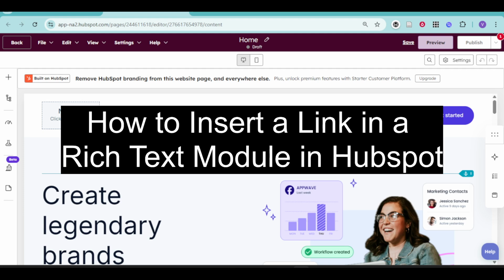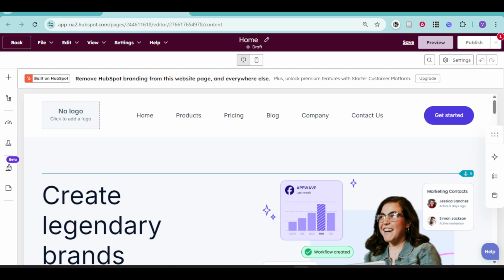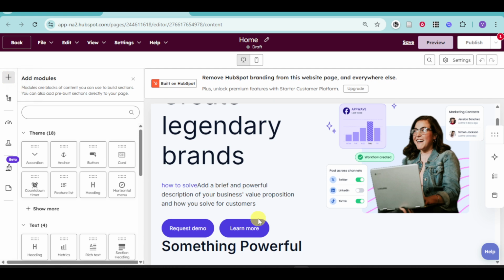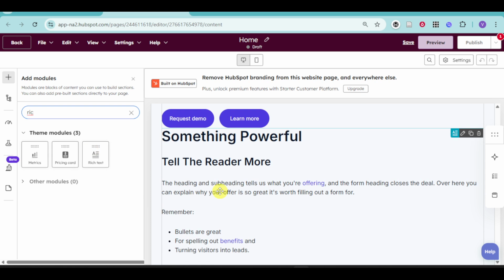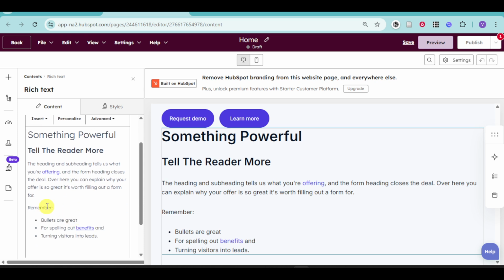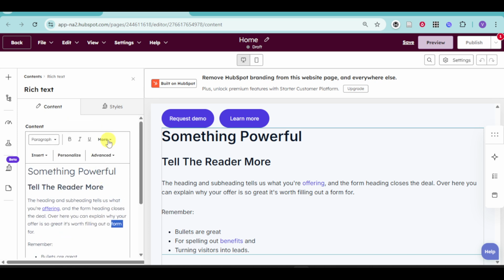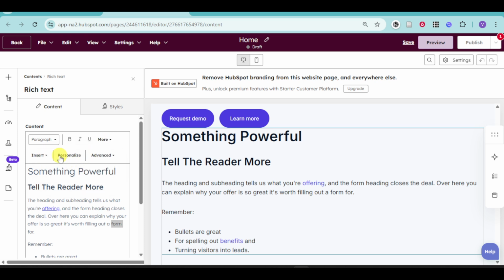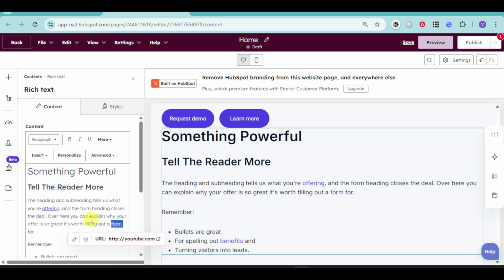How to Insert a Link in a Rich Text Module in HubSpot in 2026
Want to make your content more interactive? In this 2026 tutorial, you’ll learn how to insert a link in a rich text module in HubSpot, allowing you to guide visitors to other pages, resources, or external sites easily.

You’ll see how to add, edit, and format links so your content is both clickable and visually appealing.

In this video, you’ll learn how to:
✅ Insert links in HubSpot rich text modules
✅ Customize link text and formatting
✅ Link to internal pages, external websites, or email addresses
✅ Use best practices for clickable and user-friendly links
✅ Enhance engagement and navigation on your site

By following this tutorial, you’ll create more dynamic content that improves user experience and drives traffic where you want it.